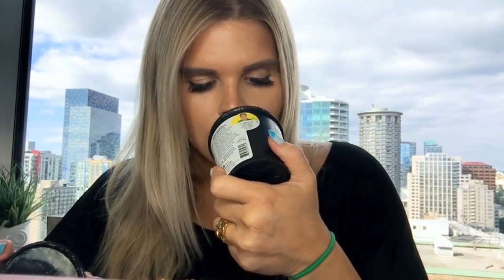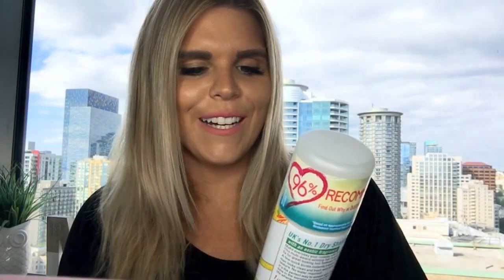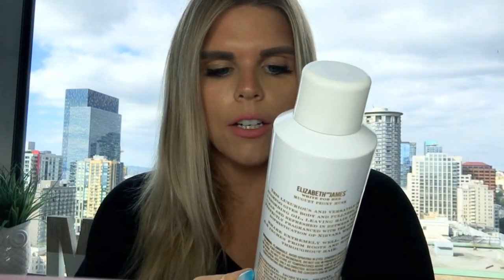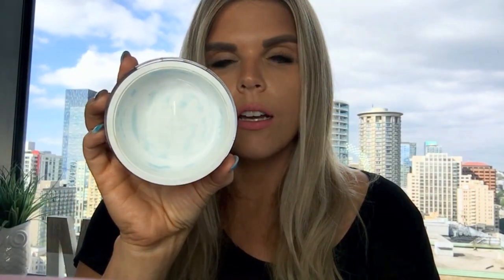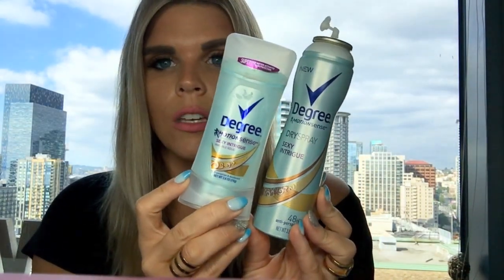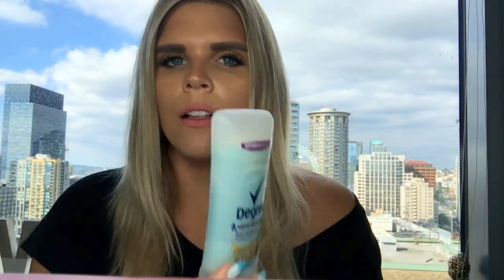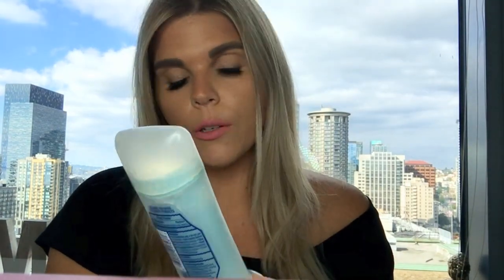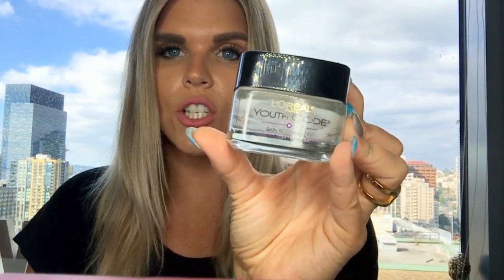LET'S TALK TRASH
My shirt
My Lips (color: Istanbul)

Batiste Dry Shampoo*
White Nirvana Dry Shampoo*
Body Wash*
Kai Conditioner*
Pravana Purple Shampoo*
Blue Moon Cleanser*
St. Moritz Tanner*
VII Eye Masks*
Degree Deodorant*
Caudalie Toner*
Kerastase Powder Bluff*
Stila Aqua Glow Foundation*